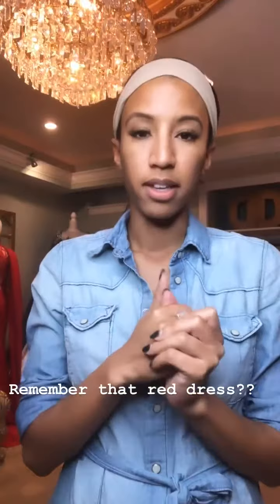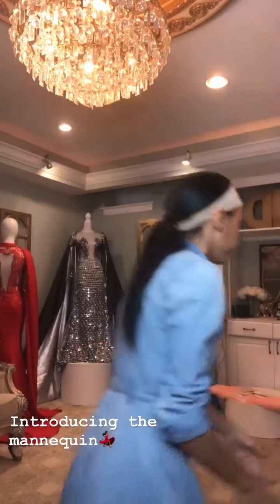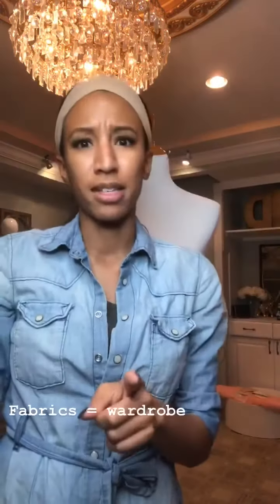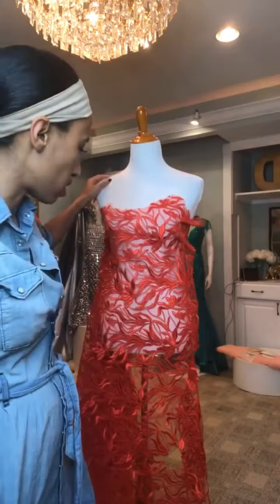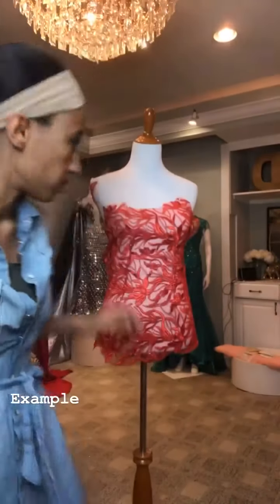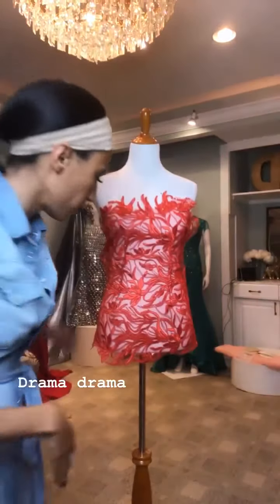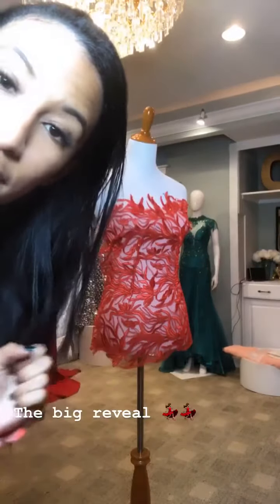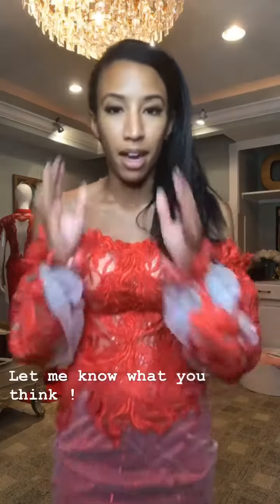The Red “Dress” Wedding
See how I make last minute design and fabric decisions for a dress to wear to a DiDomenico client’s wedding.